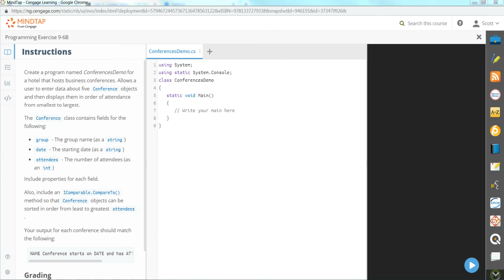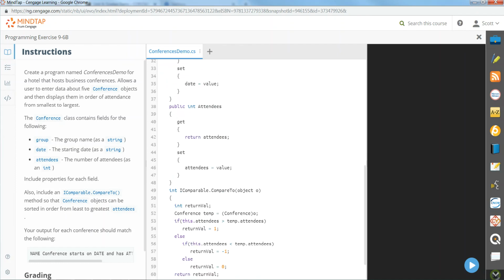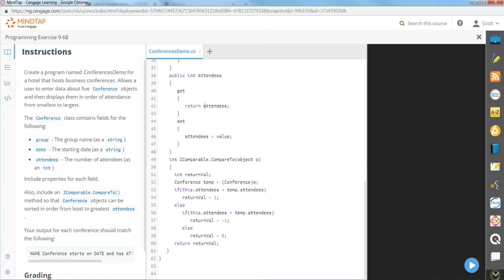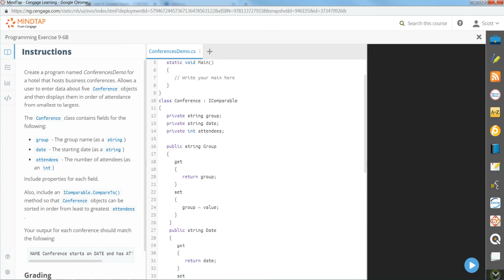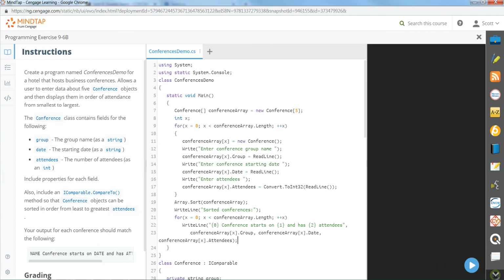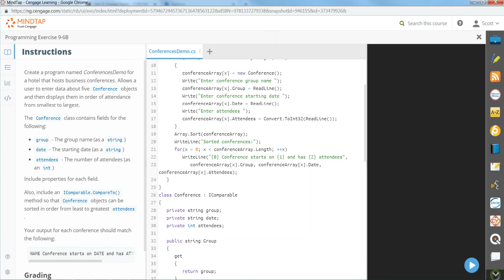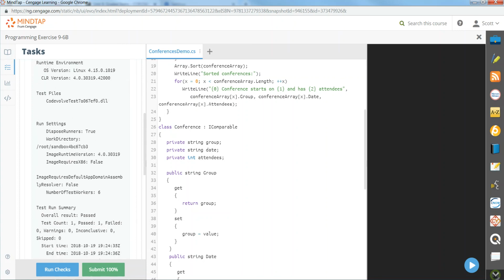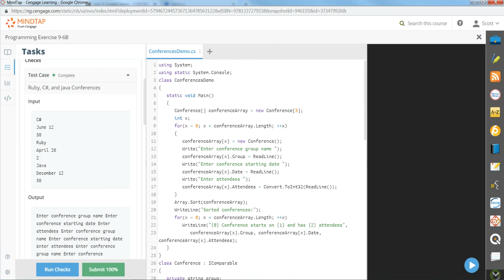COP2360 Programming Exercise 9-6B